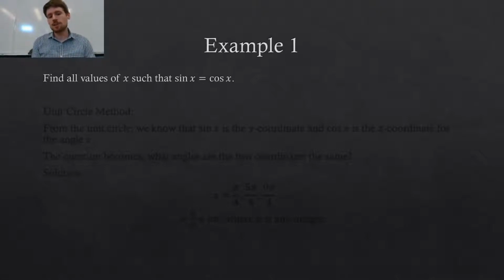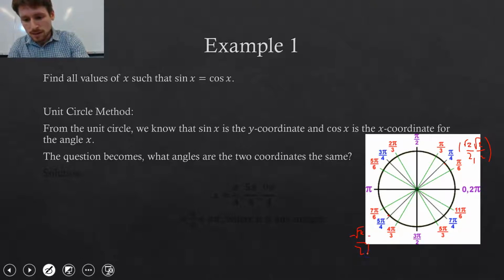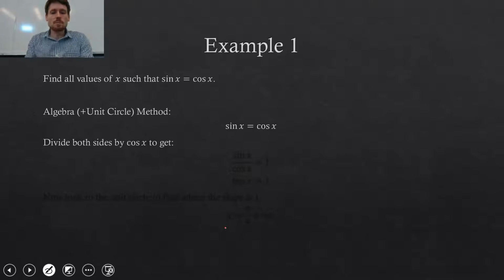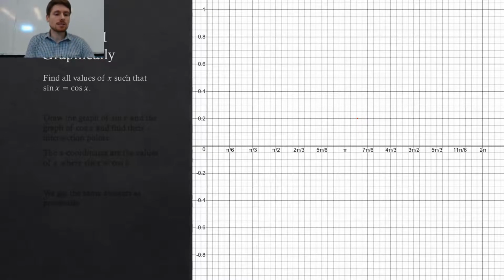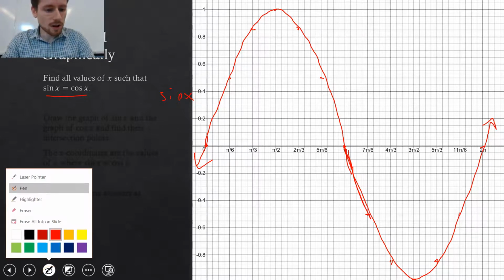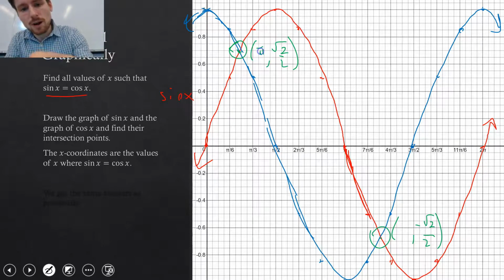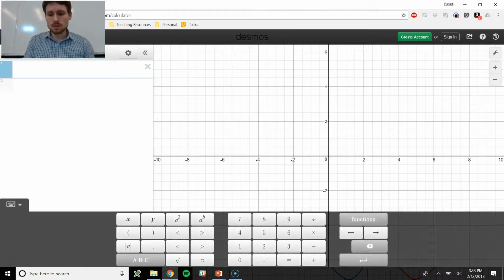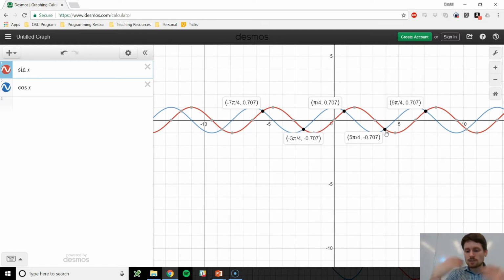Lesson 4.6 Part II - Example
Solving the equation sin(x)=cos(x) for all values of x three different ways.